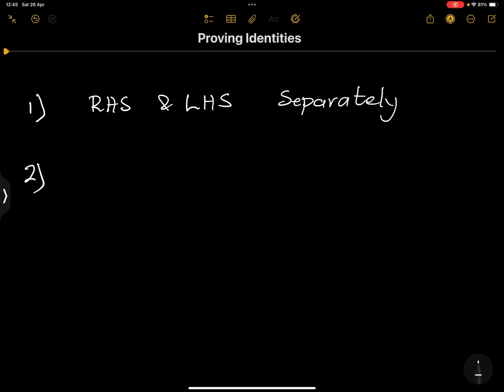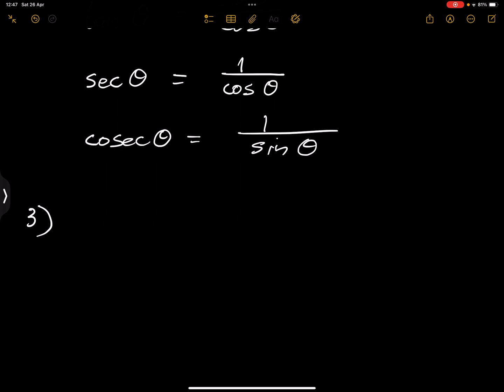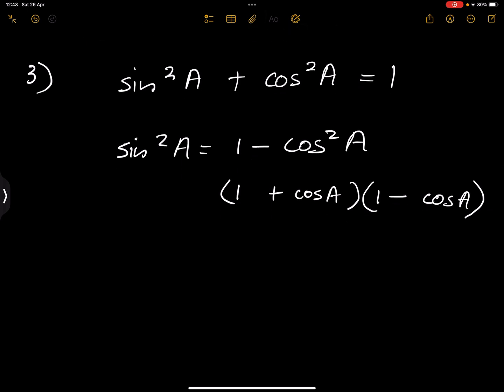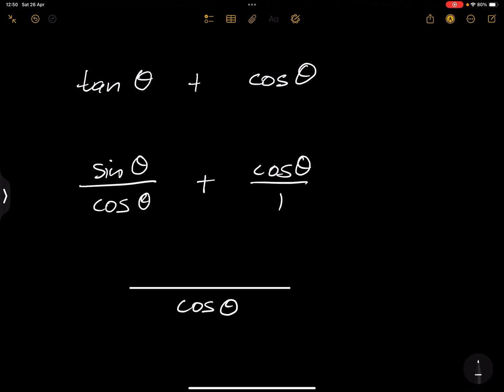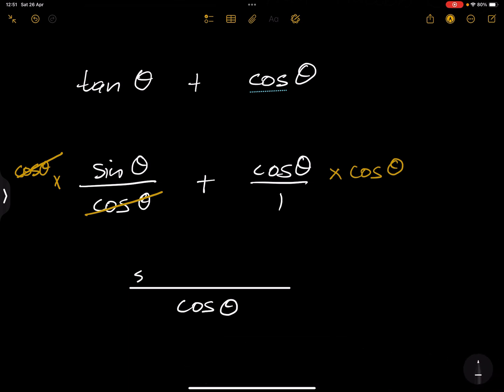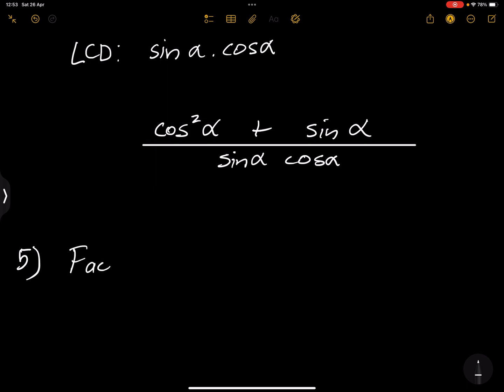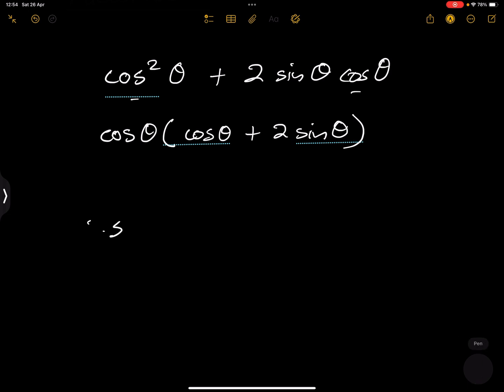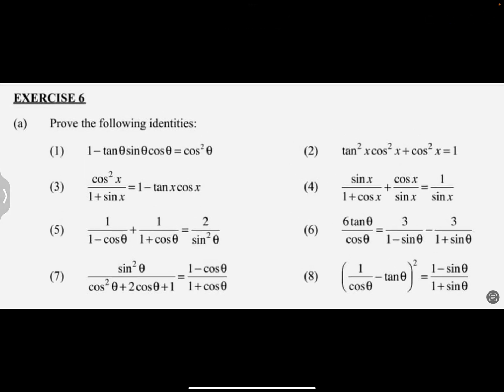Grade 11 – How to Prove Trig Identities (Made Simple) | Part 1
This is Part 1 of our Proving Trig Identities series and perfect for Grade 11 learners and Upgraders who want to build a solid trig foundation.